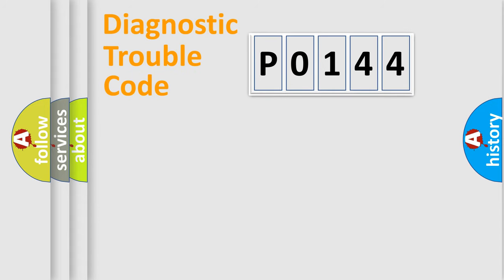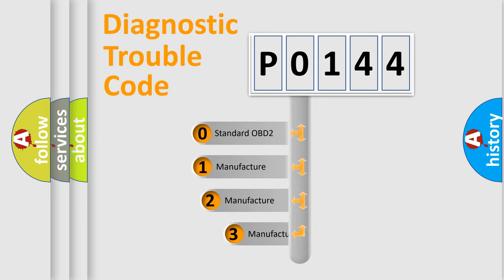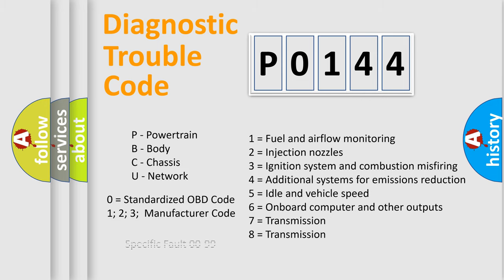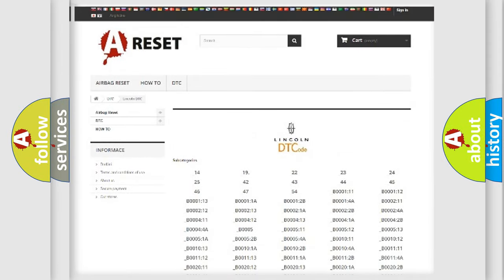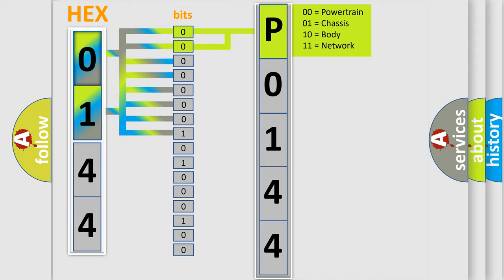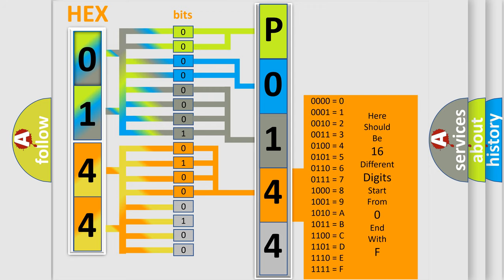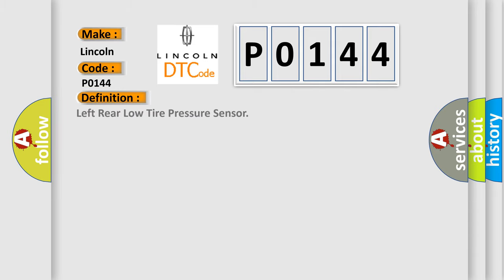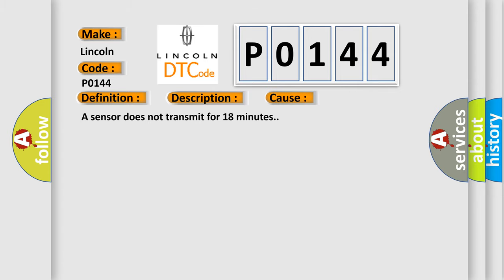DTC Lincoln P0144 Short Explanation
Contents:
0:21 Basic DTC analysis according to OBD2 protocol standard.
1:48 Insight into programming
2:58 A diagnostically understandable description of the Diagnostic Trouble Code
3:05 Basic error definition

Make
Lincoln
Code
P0144
Definition
Left Rear Low Tire Pressure Sensor
Description